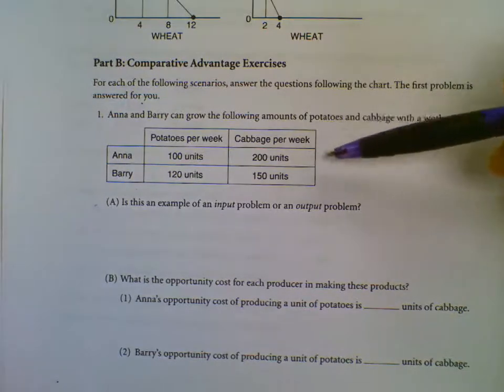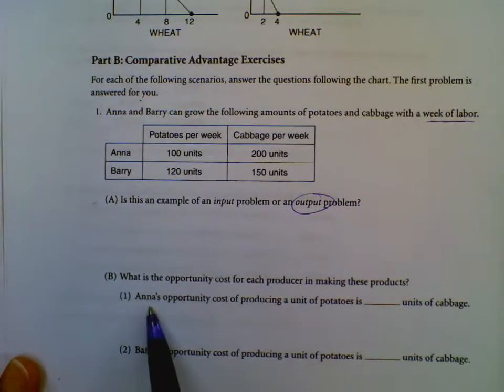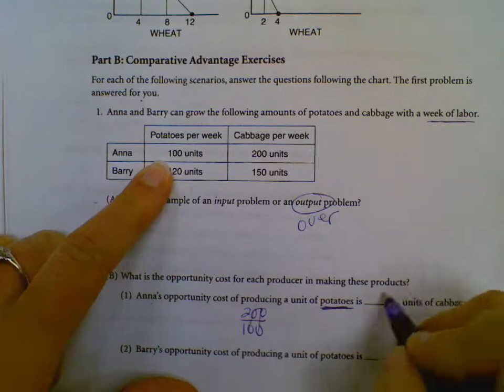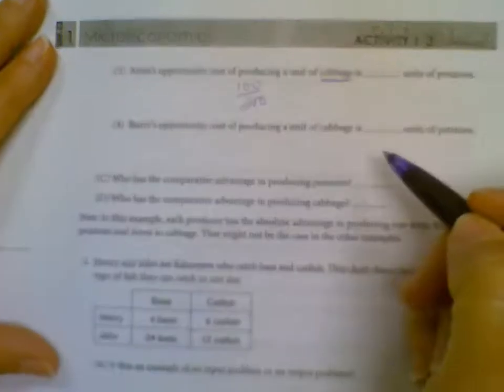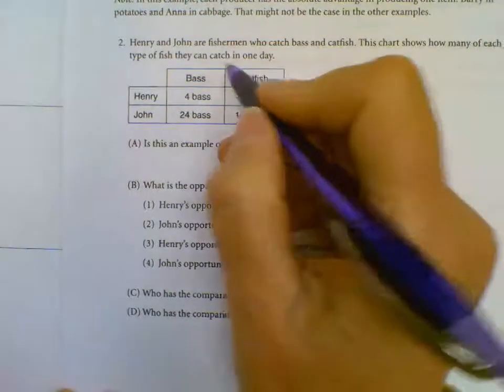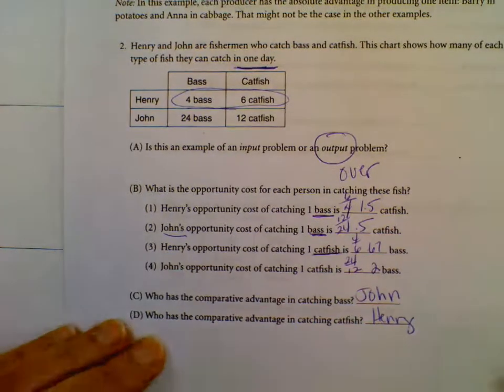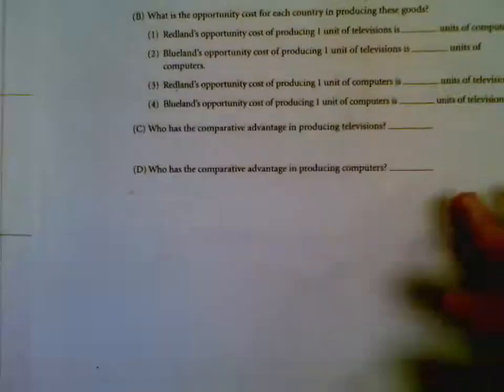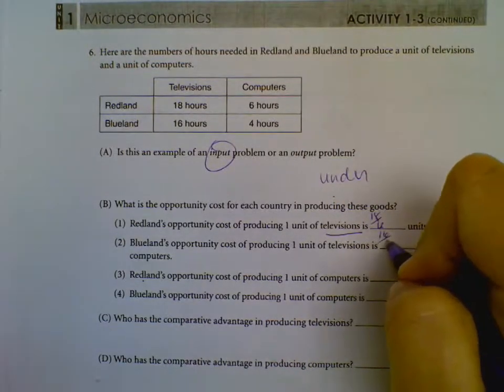Comparative Advantage Act 1 3